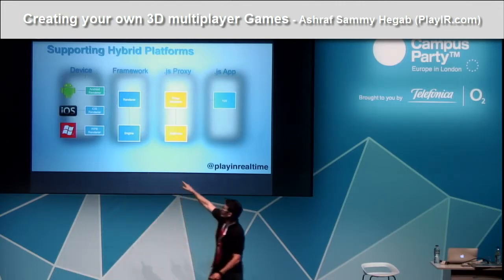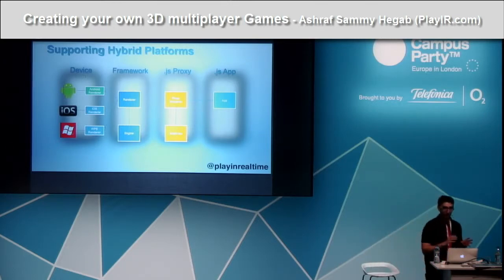Part 6: Creating your own 3d Multiplayer Games with Ashraf Samy Hegab PlayIR.com